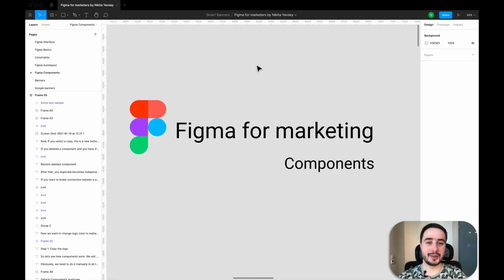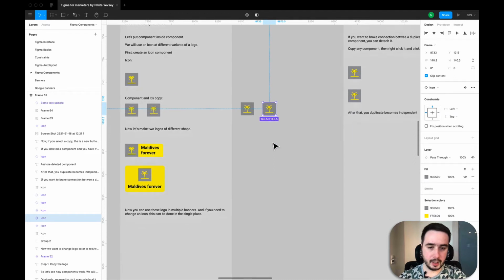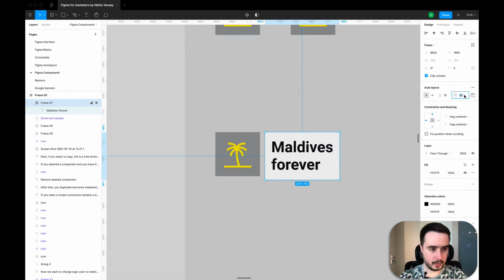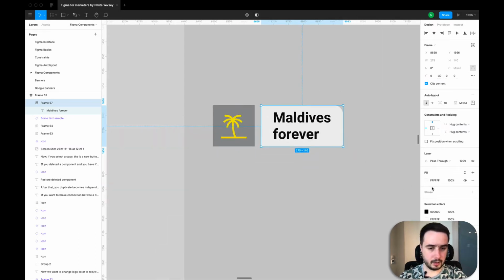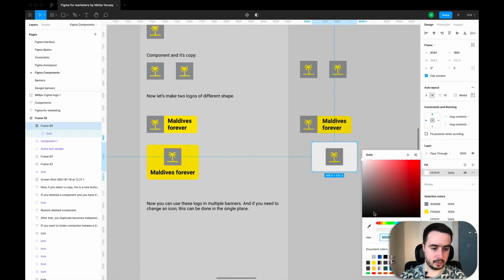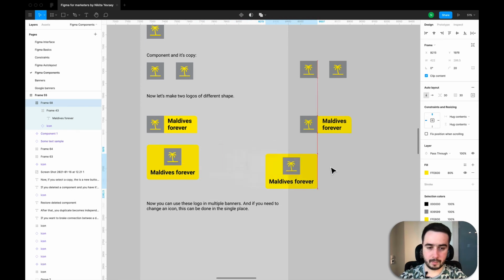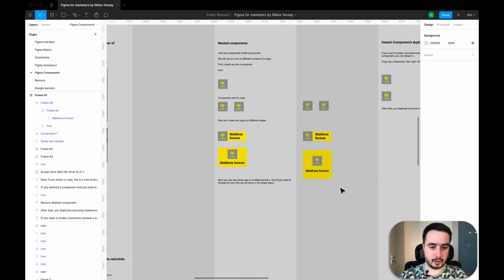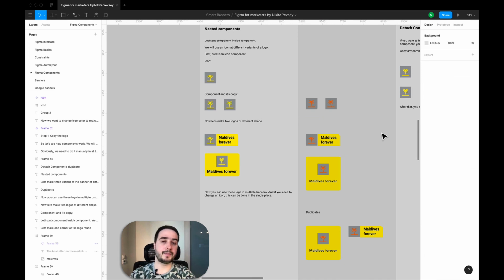6.4 - Figma components - Nested Components - Figma for Digital Marketing and Growth Hacking